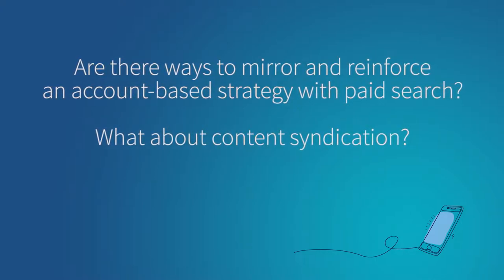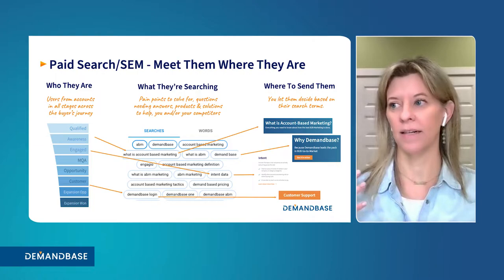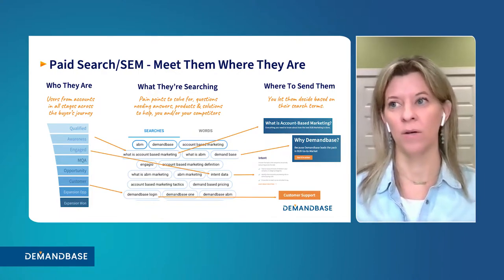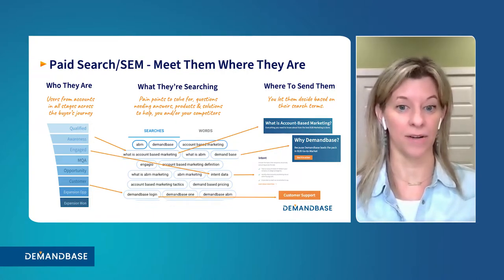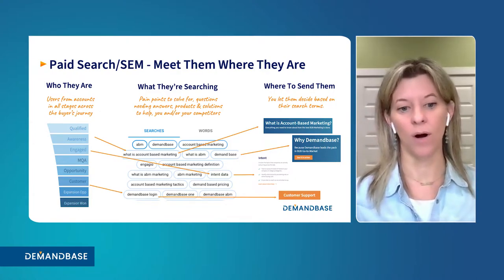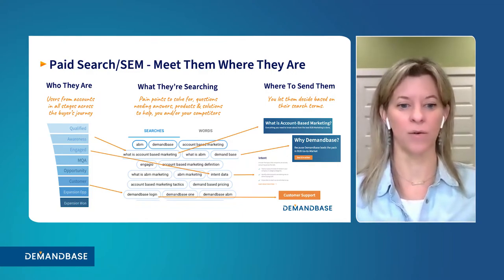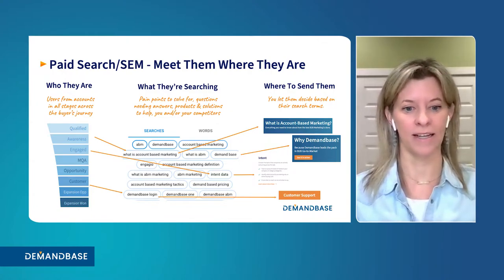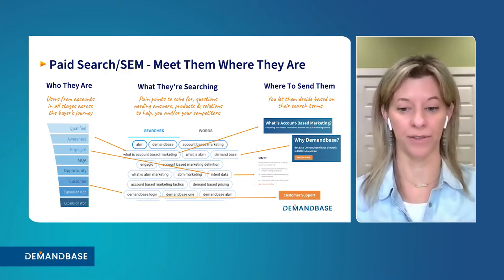Paid Search and Content Syndication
At first glance, you might think that paid search can't be account-based, but you'd be wrong. Our very own Jennifer Hughes, shares where she has seen success and why it is important to know what stage of the buyer's journey your customers are in.

About Demandbase:
Transforming the way B2B companies go-to-market with the leading account-based experience, advertising, sales intelligence, and B2B data platforms.